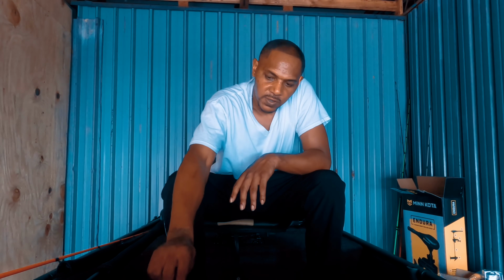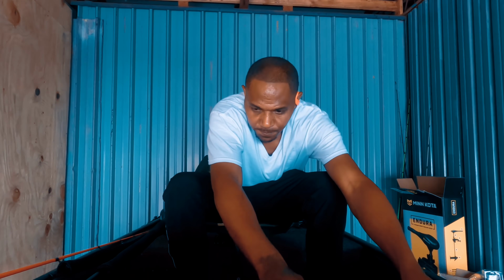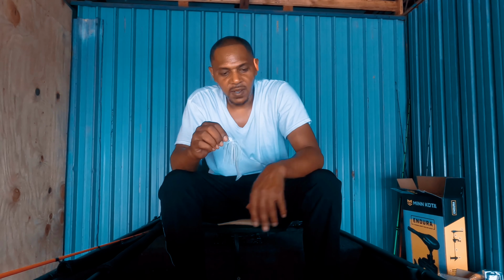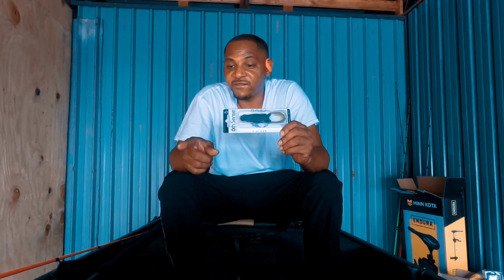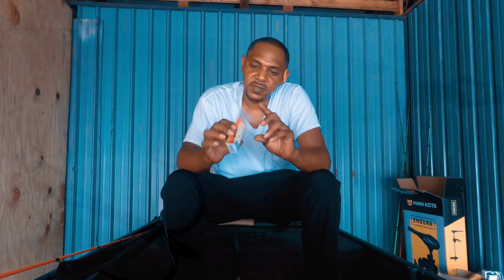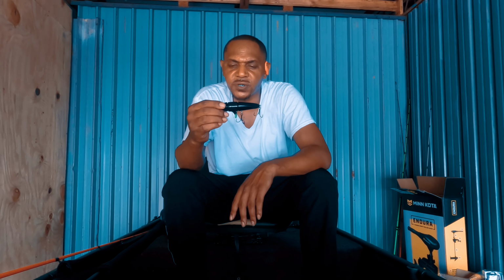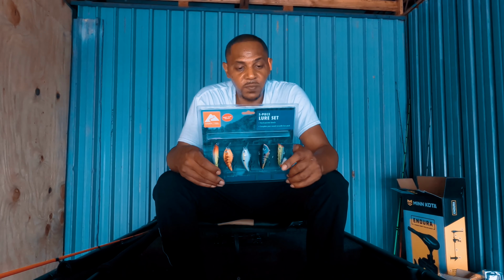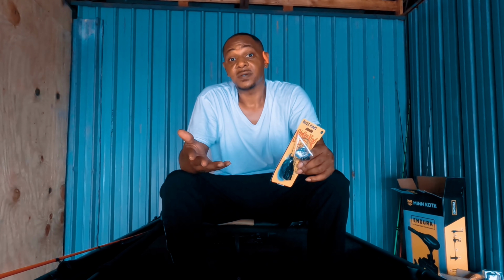Favorite Summertime Bass Lures | Bass Fishing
Want to catch more
Bass and increase your Bass Fishing Knowledge? Click the link⬇️⬇️⬇️

You have a variety of options when it comes to summer bass fishing. There are probably too many of them. When the temperature rises after the spawn, some bass seeks refuge in the shade of nearshore cover, while others seek refuge in deeper offshore haunts. To cover water and find active bass, you can fish quickly with a topwater plug or crankbait.

🎬SUGGESTED VIDEOS
Don't forget to watch 📽 My other videos. Please check them out :